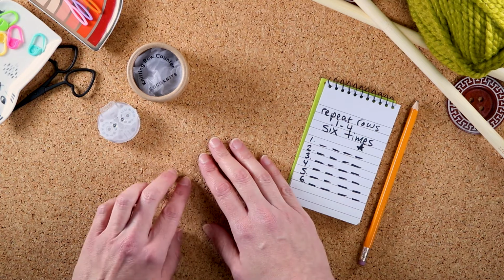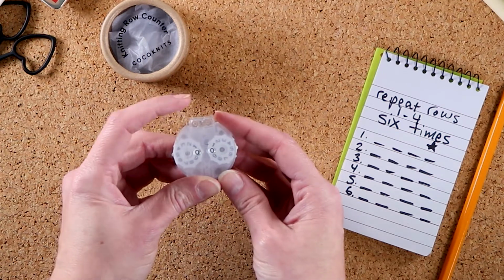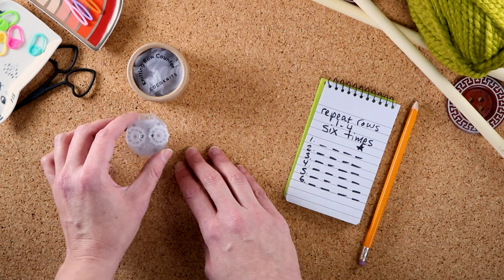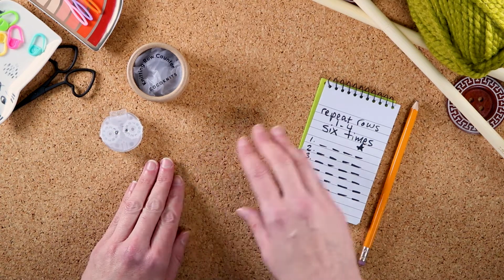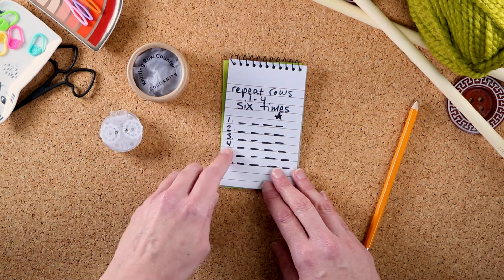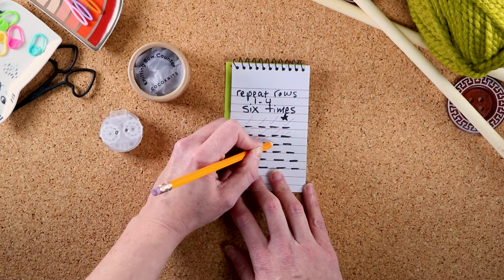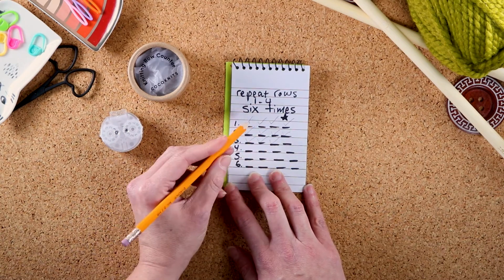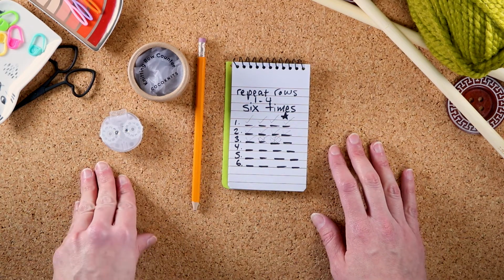Tracking Your Progress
Learn Tracking Your Progress with STASH!

Here in Lesson 5, you will learn about helpful counting gadgets,  how to track a repeat in a pattern, and how to mark redoing a section.

IMPORTANT LINKS for STASHy Students!

FUN EXTRAS